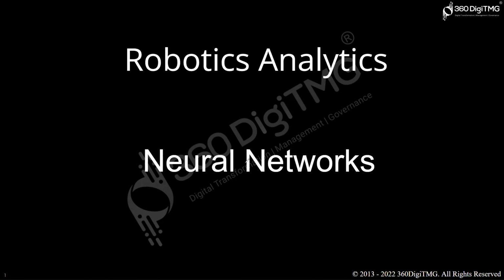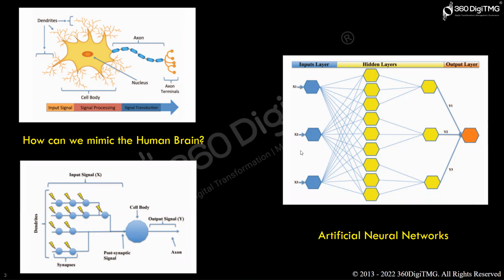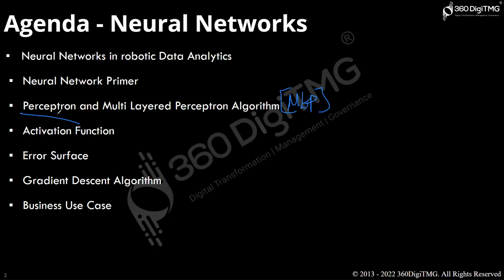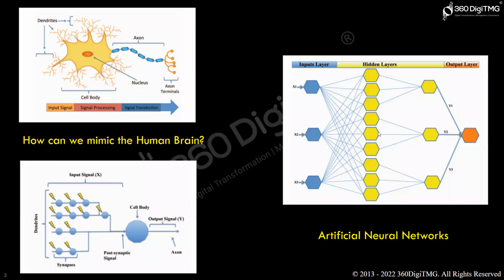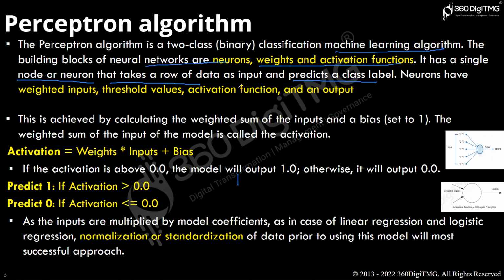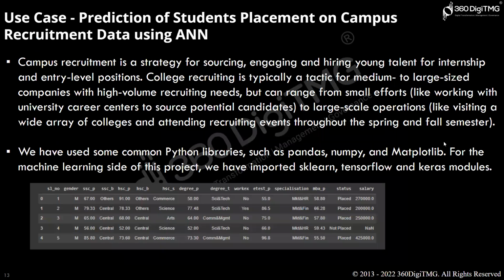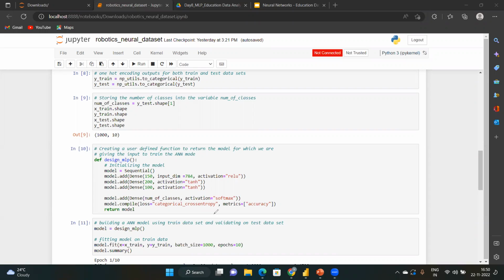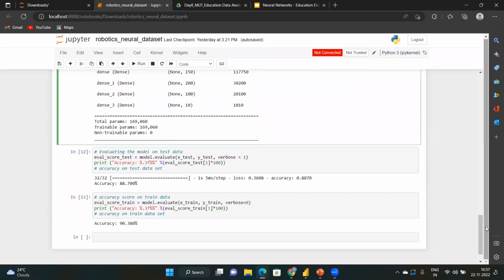Robotics Analytics | Day 6 | 8 Hours Course | 360DigiTMG